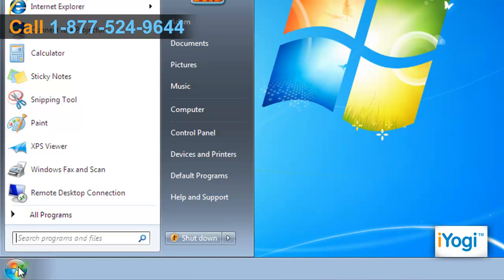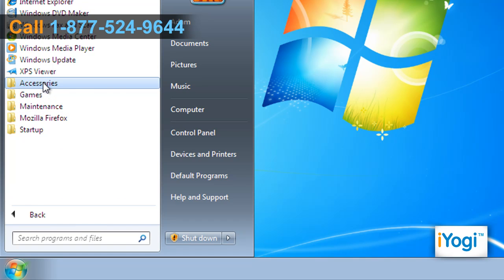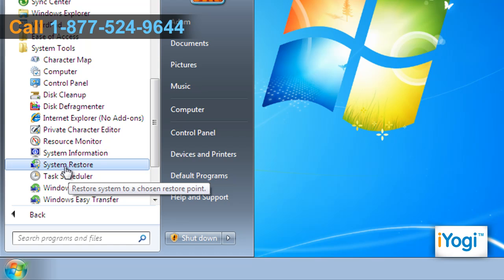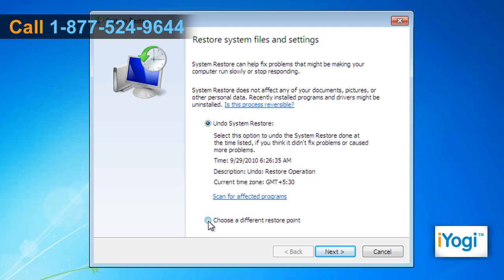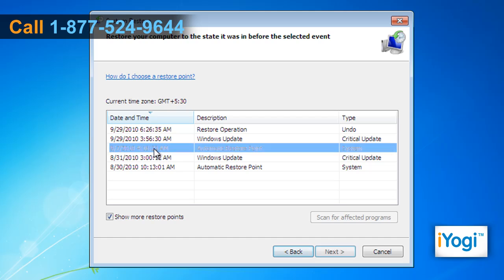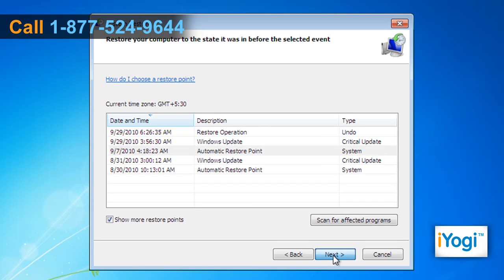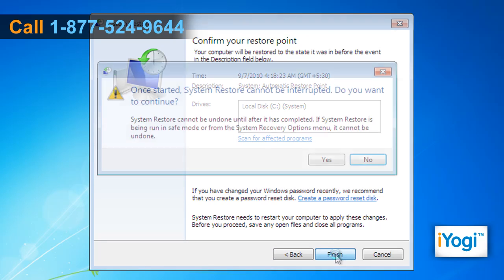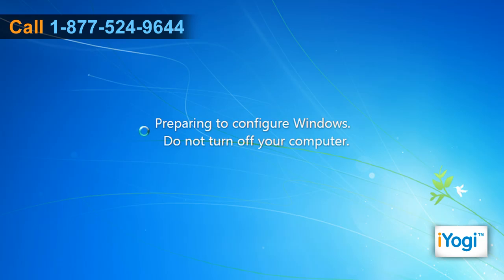Perform a System Restore to Fix Windows 7 issues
System Restore is the simplest ways to fix most problems on Windows computers. It basically reverts the system back in time to 'undo' an event that might have caused the problem. Find out the steps to perform a System Restore in Windows 7.